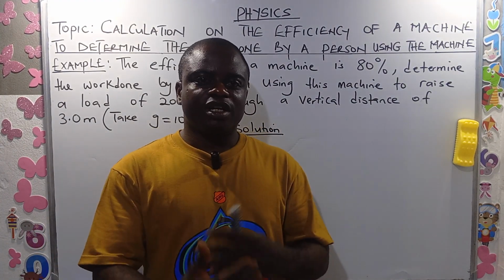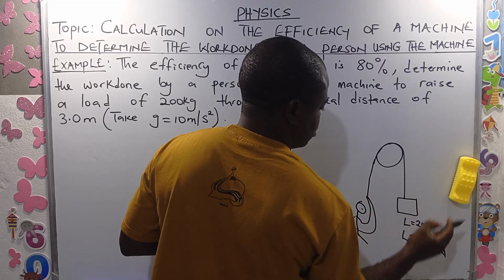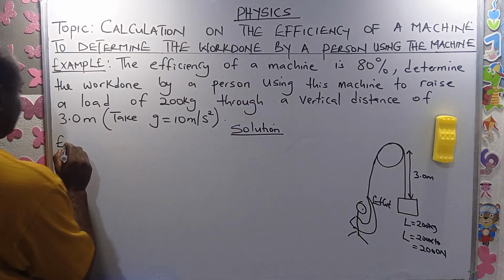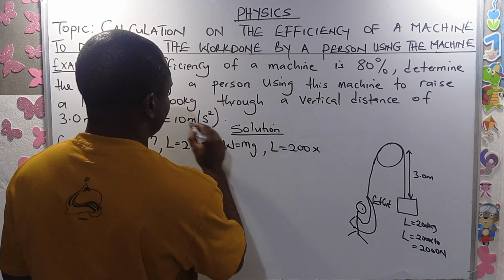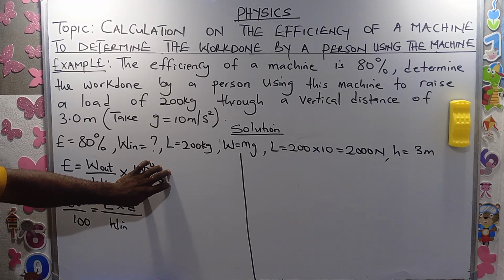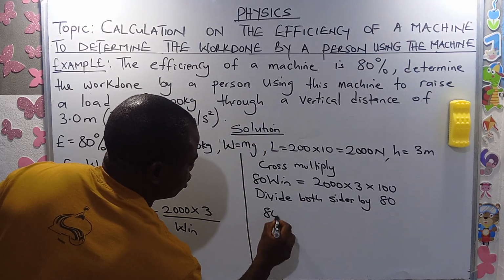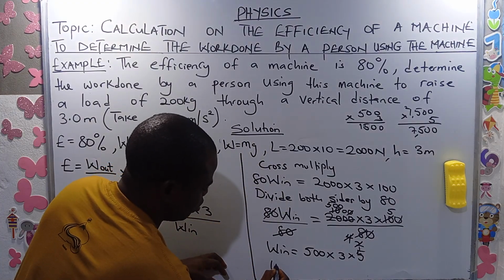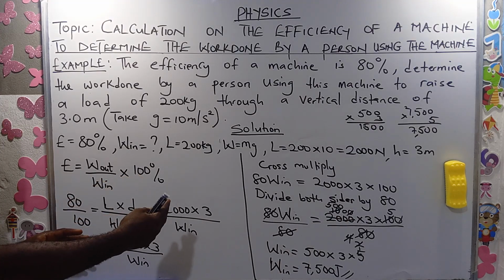Physics: Calculation on the efficiency of a machine to determine the work done by a person (SS2)